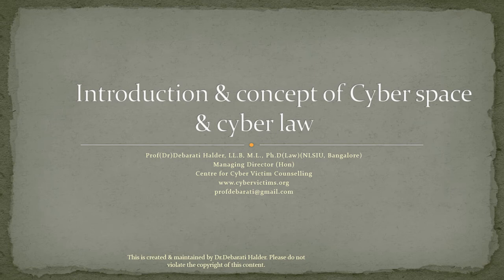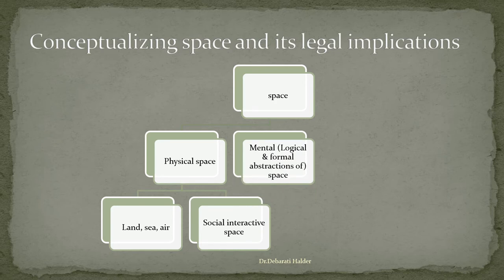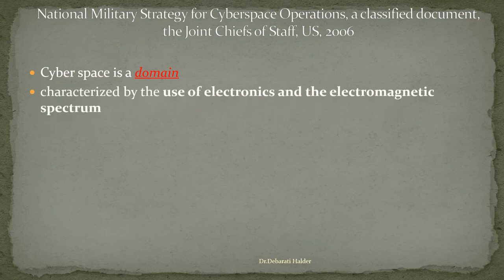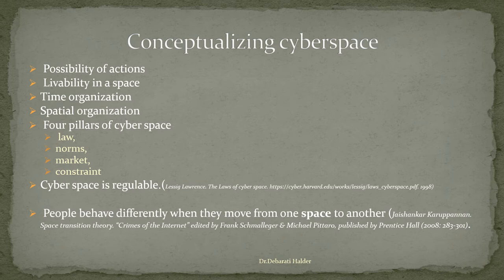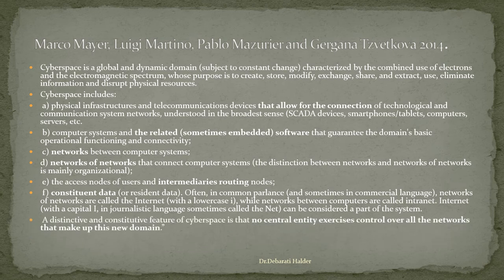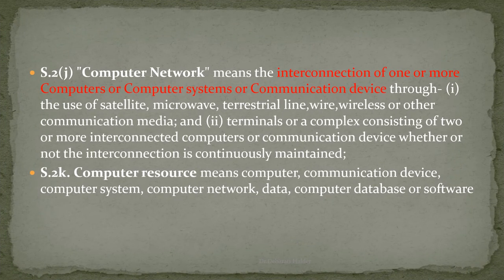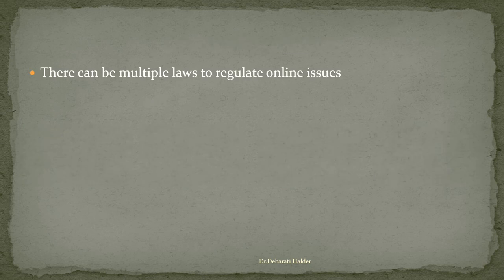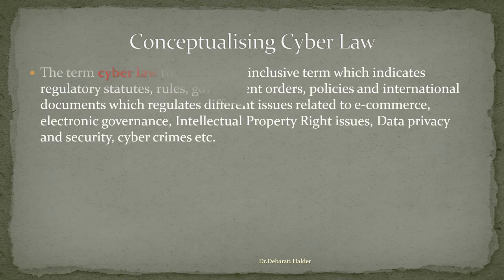Lectures on Conceptualizing of cyber space and cyber law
The term Cyber space came from an abstract fictional idea from Gibson, the author of Neuromancer in 1984. To understand cyber law, it is necessary to understand the concept of cyber space, how it is related to physical space, whether it can be regulable by the laws of physical space etc. In this lecture Dr.Debarati Halder discusses about conceptualization of cyberspace and cyber law.
These lecture series are made especially for students of law , cyberlaw, cybersecurity enthusiasts, teachers , policeofficers , lawyers , judicialofficers etc so that issues related to cyber law and cyber crimes may be managed effectively.
Dr Debarati Halder discusses on various aspects of cyber crimes against women and girls and laws . For more information on Cyber law and cyber crimes against women See Gender and Internet : Web magazine for cyber law for women @

The contents are developed by Dr.Debarati Halder and are copyrighted. Please do not violate the copyright of these materials. Please cite proper sources if you feel these lecture sessions are helpful for your work.